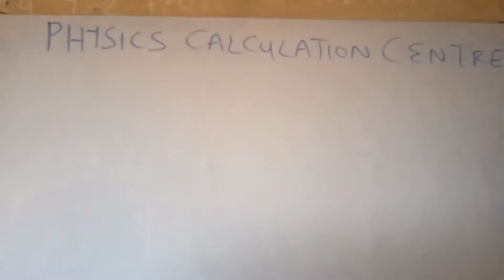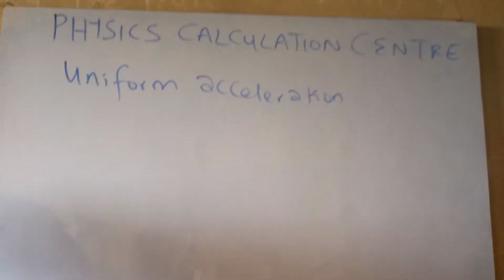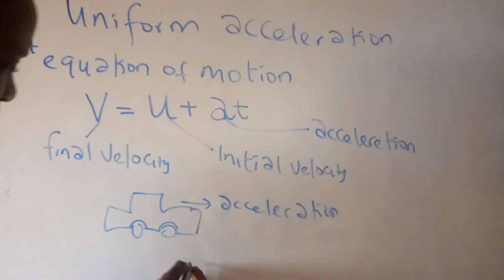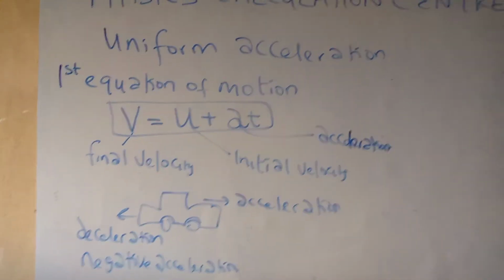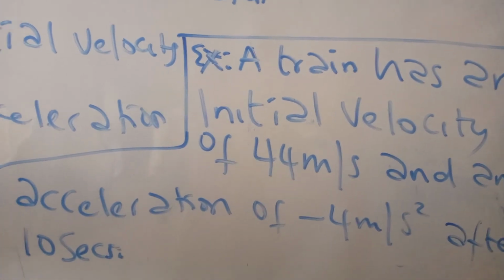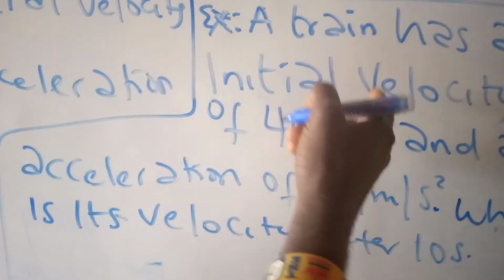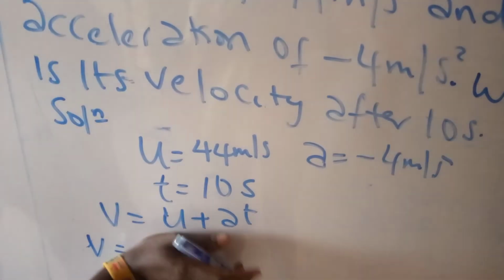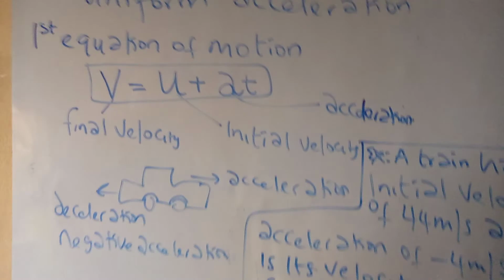uniform acceleration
calculating uniform acceleration, using first equation of motion